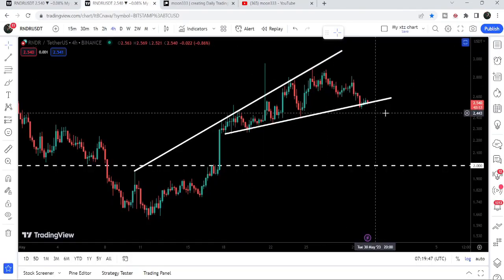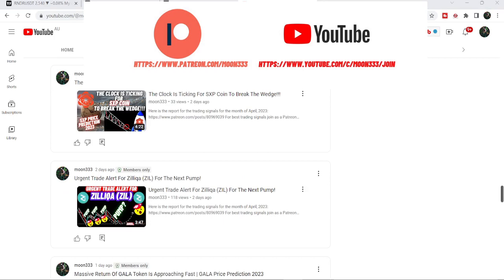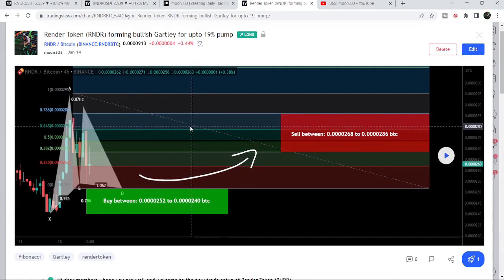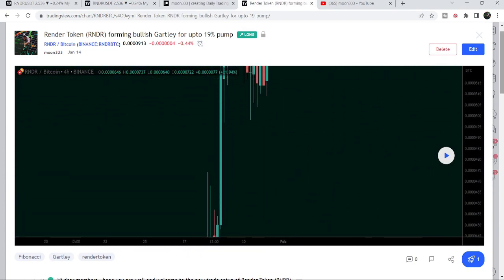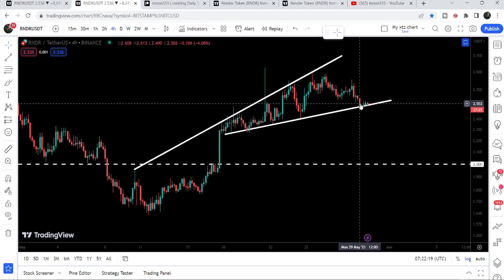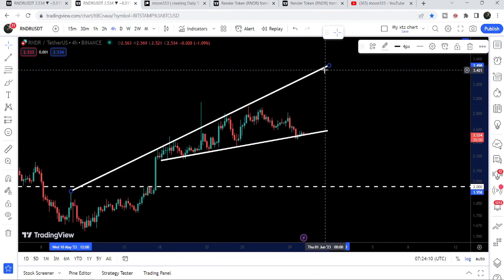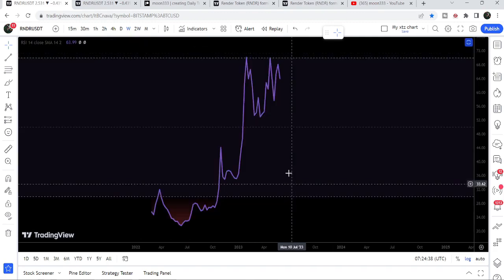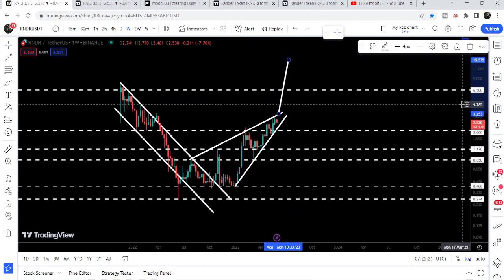Another Unbelievable Surge Of Render Token Is Coming! | RNDR Price prediction 2023